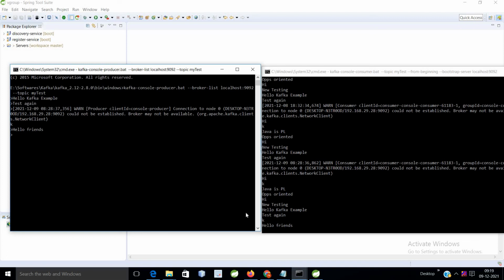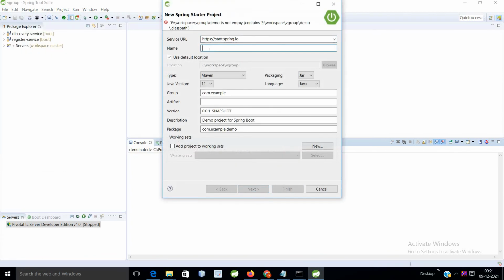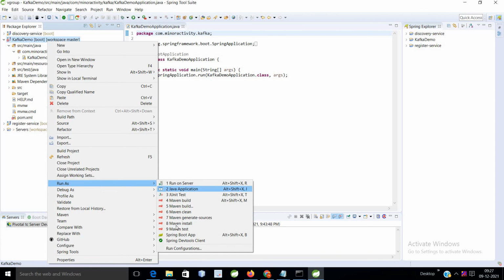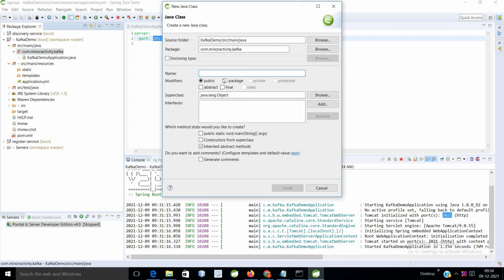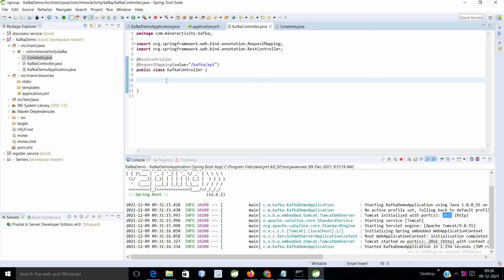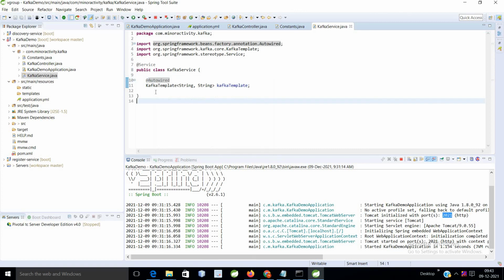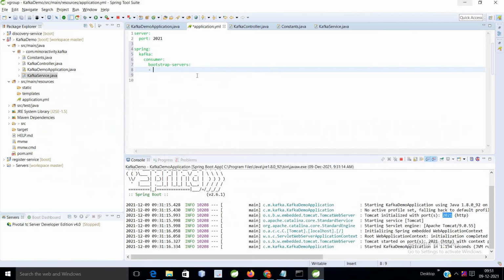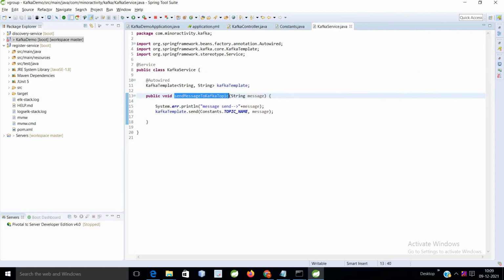Simple Kafka producer in Java | SpringBoot Kafka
In this tutorial we will be creating a simple Apache Kafka Producer in Spring Boot . We will post simple message on a Kafka topic and see the consumer consuming